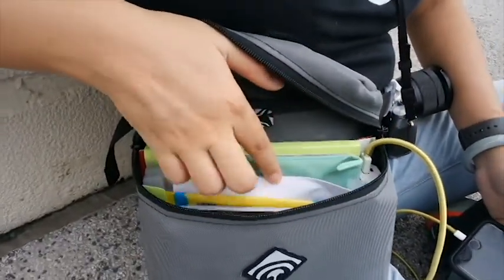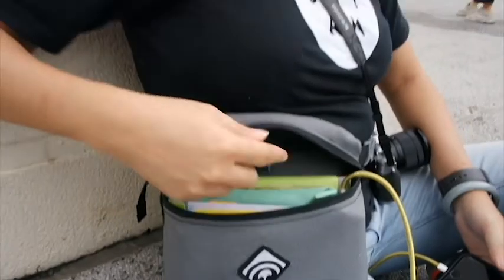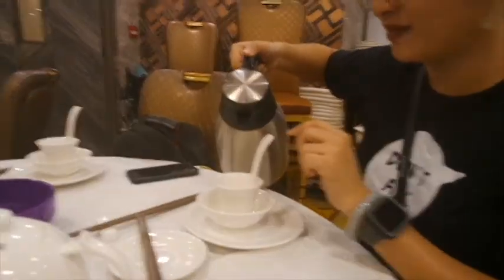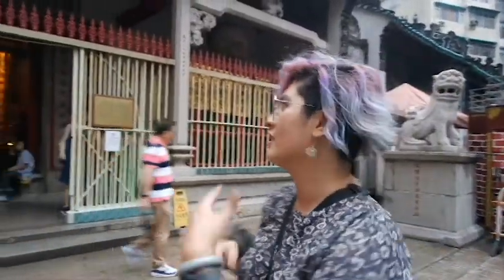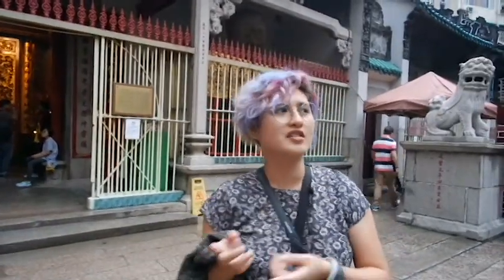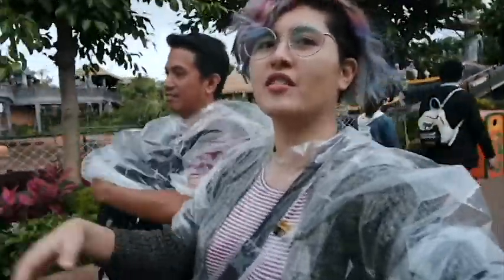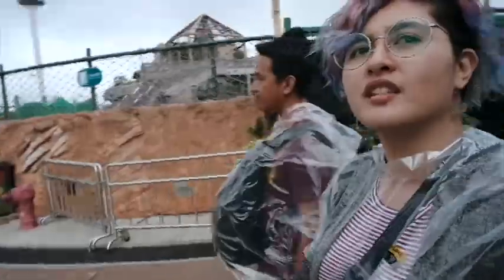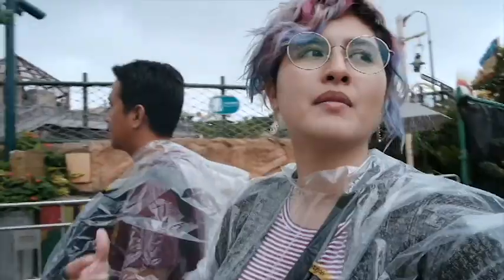Hong Kong 2019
Our second time around Hong Kong without the typhoon and upset stomachs. LOL. We were able to go to most of the places we've wanted to go to for this trip. And all the food we ate was sooooo good! I hope you enjoy this video as much as I had fun editing it!

1. Complexive - Working in Peejays
2. April Showers - ProleteR
3. Summer's Tides